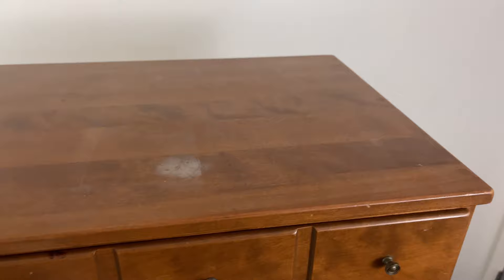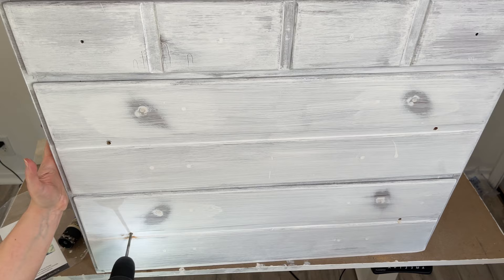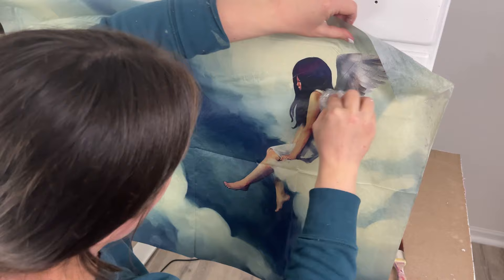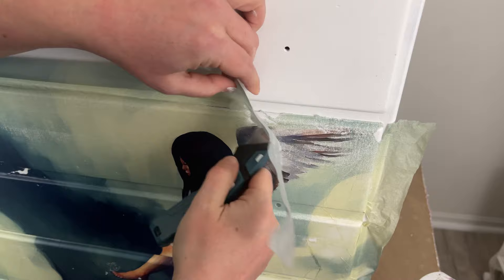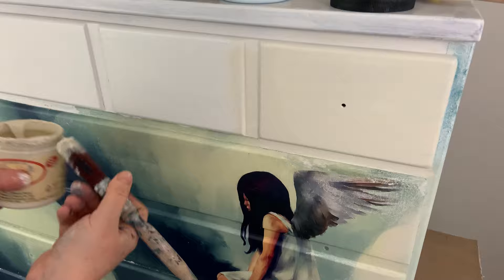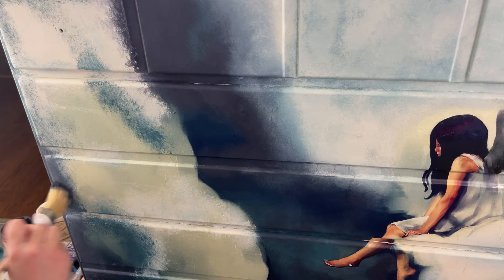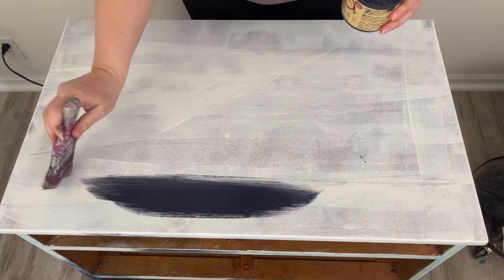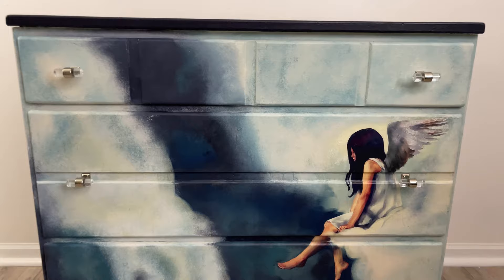How to Decoupage Furniture Using Mint by Michelle Decoupage Paper | How to fix Decoupage mistakes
Todays Furniture Makeover is pretty extreme. I’m using Mint by Michelle Decoupage Paper and Dixie Belle Chalk Mineral Paint to give this little dresser whole new vibe. I’ll be removing the base and adding feet to complete the look! I hope you enjoy!

Products used in this video:

Mint by Michelle Decoupage paper ANGEL:
If you are in the USA you can buy Mint

Zinssers BIN
Spray Shellac
Ryobi Circular Saw
furniture legs
new knobs